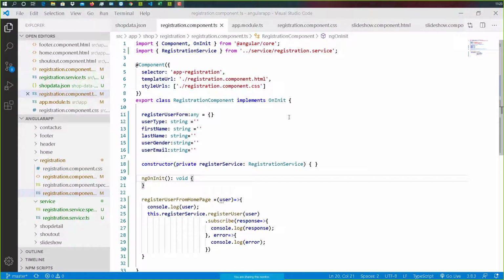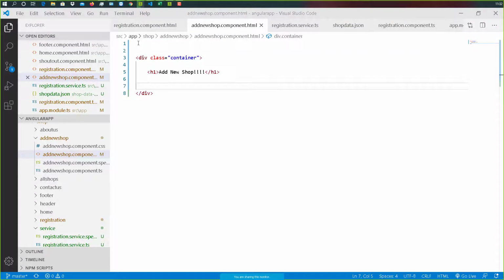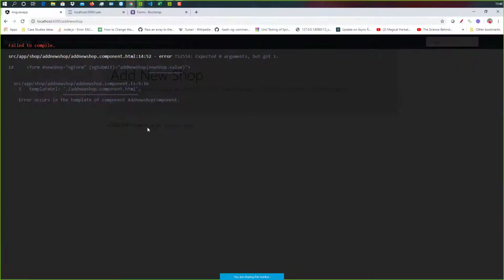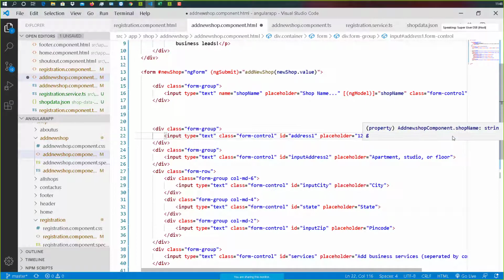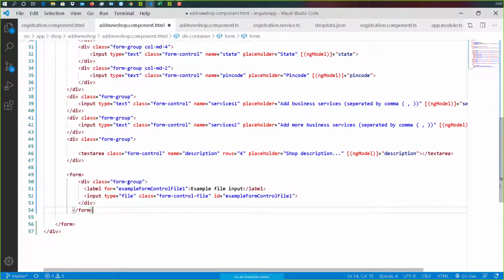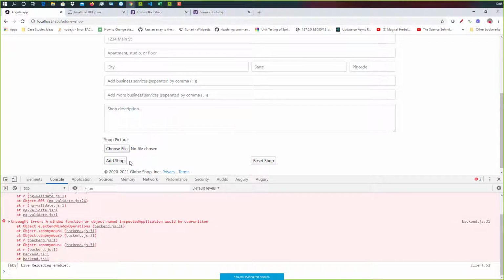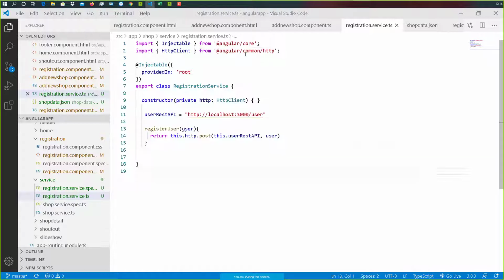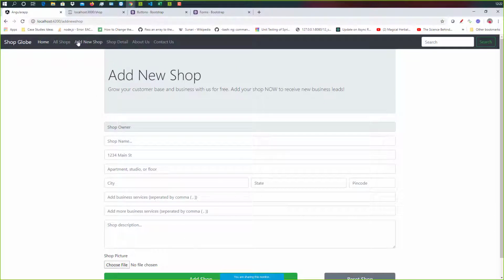Day 03 - 03 Hands On Session - Add New Shop Form Implementation in Angular B2C Shop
Implementing Add New Shop Form Implementation in Angular B2C Shop